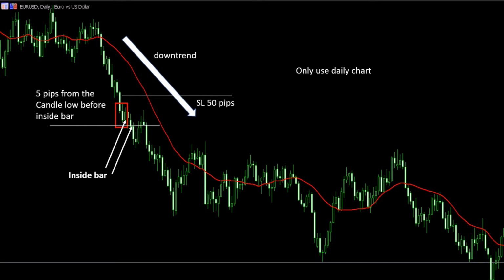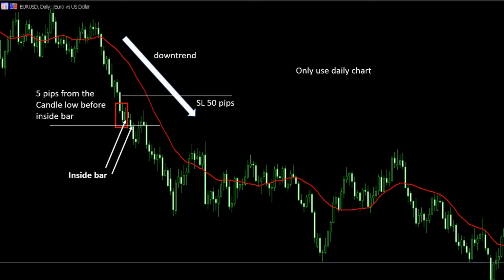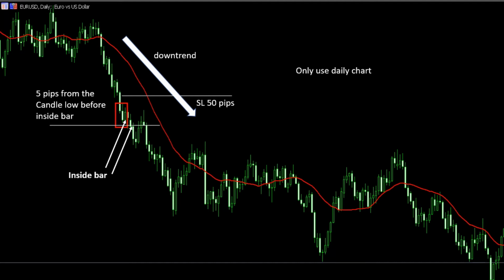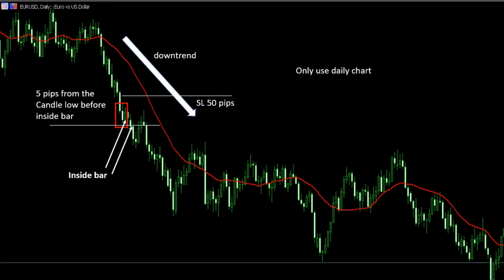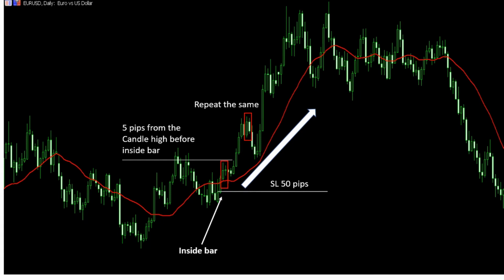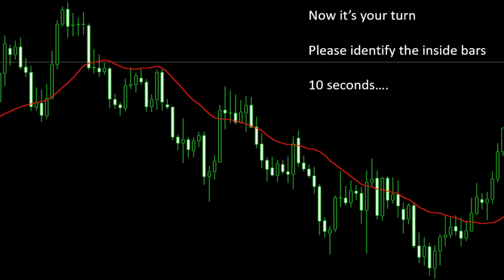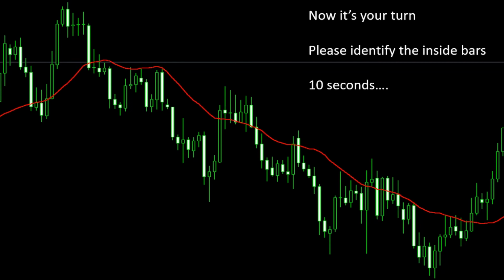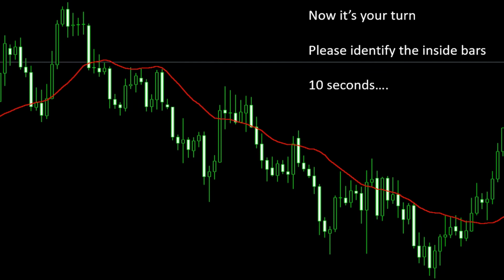Forex Winning Strategy with SMA 21. It's EASY and SIMPLE!!!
In this video , one of the easiest tarding strategy using SMA21 will be discussed in detail.
Forex Winning Strategy
Easy and Simple
Swing Trading
Winning Strategy